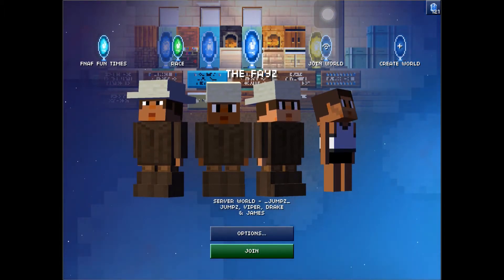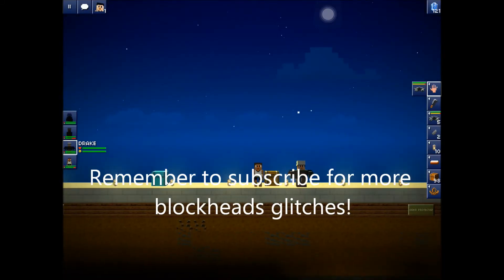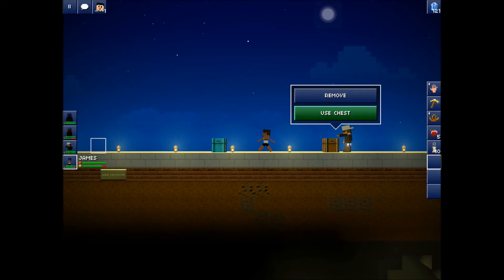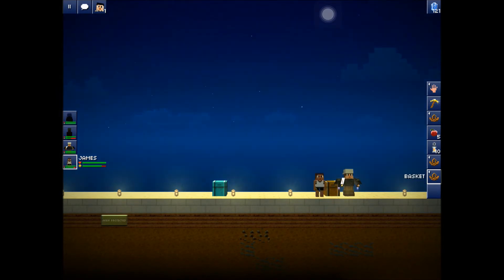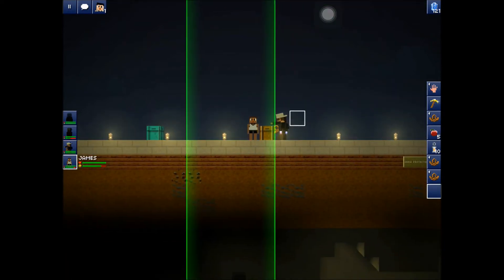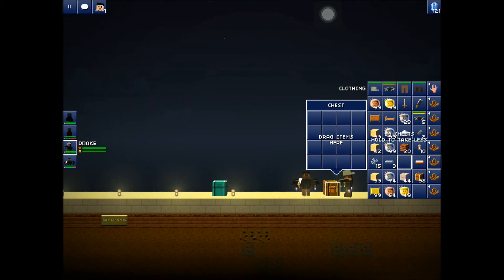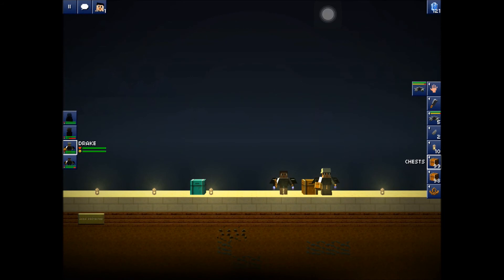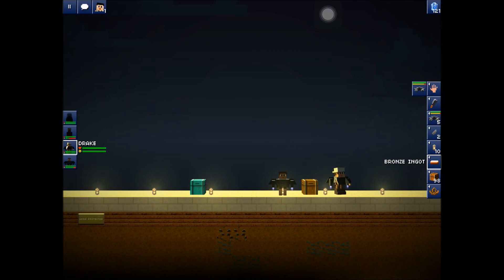How to dupe in The Blockheads 1.6 Multiplayer and Singleplayer!